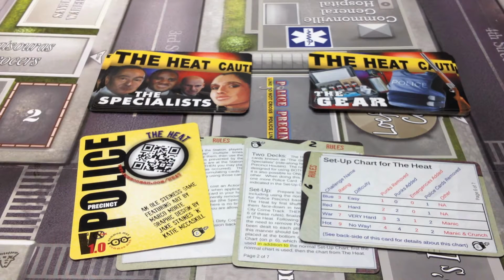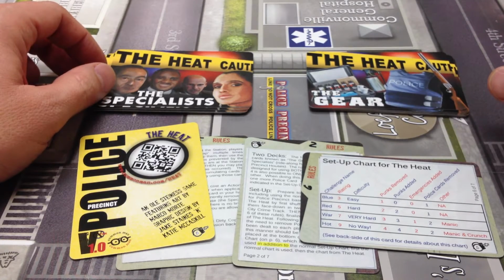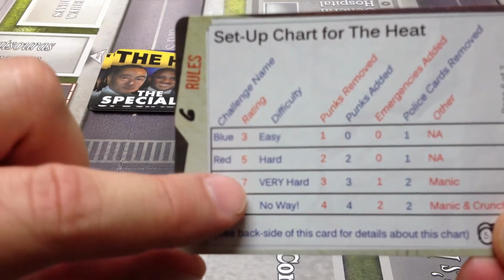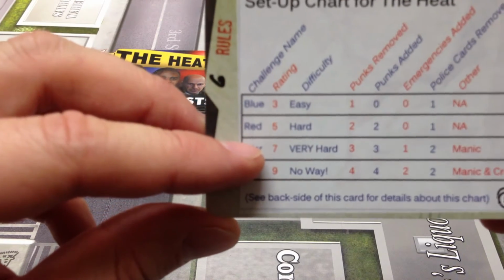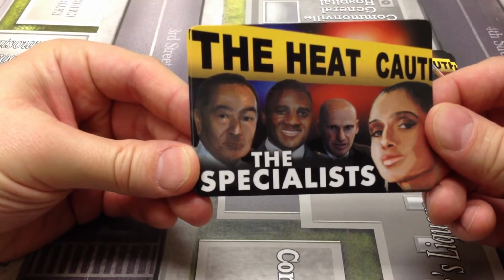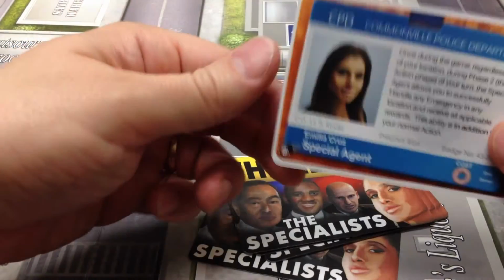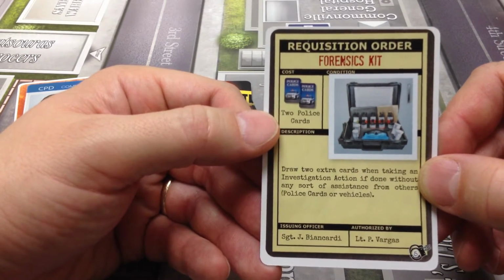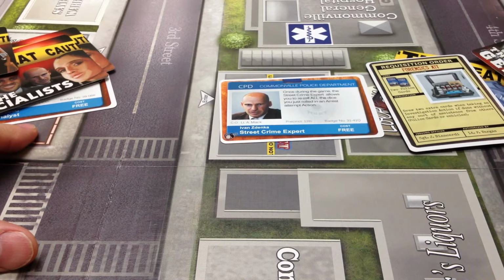The Heat -- Police Precinct review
Review of The Heat Expansion for Police Precinct